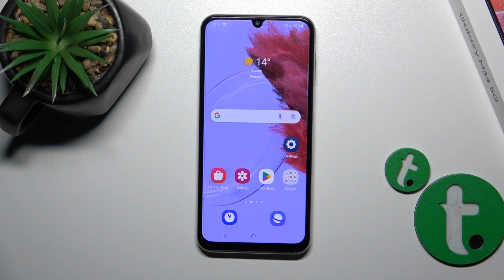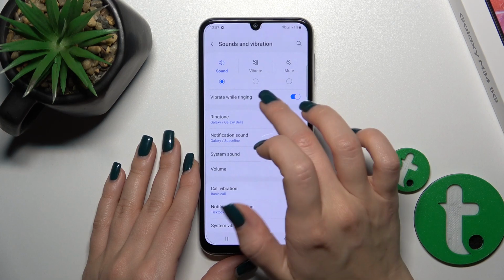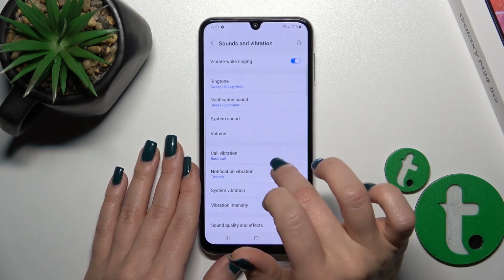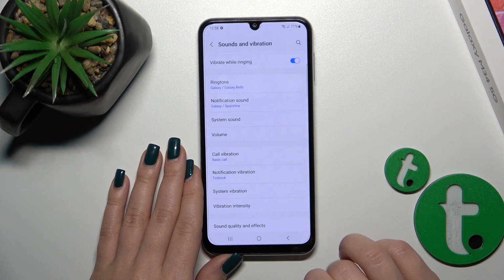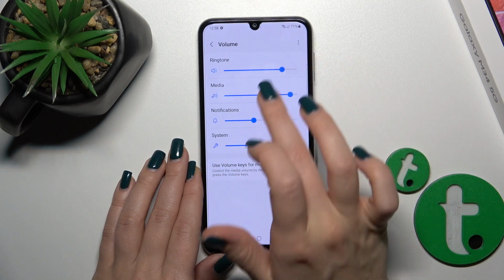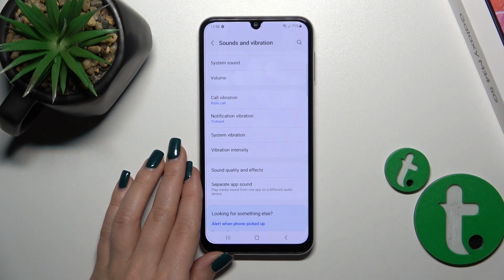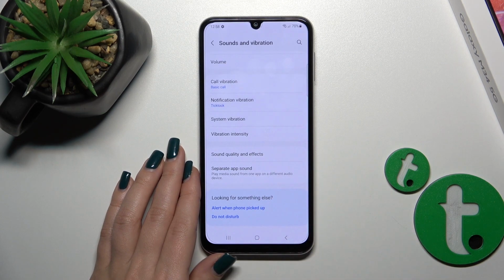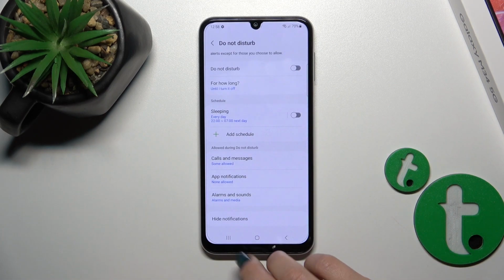How to Find & Manage Sound Settings on SAMSUNG Galaxy M34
Find out more about SAMSUNG Galaxy M34:
Hi! Are you curious about how to explore sound customization on your SAMSUNG Galaxy M34? You've come to the right place. Access the Sound settings menu on your phone to delve into various audio parameters. From adjusting volume levels to changing ringtone, and notification sound, you can personalize your sound profile effortlessly.

How to find sound settings on SAMSUNG Galaxy M34? How to manage sound settings on SAMSUNG Galaxy M34? How to open sound settings on SAMSUNG Galaxy M34?